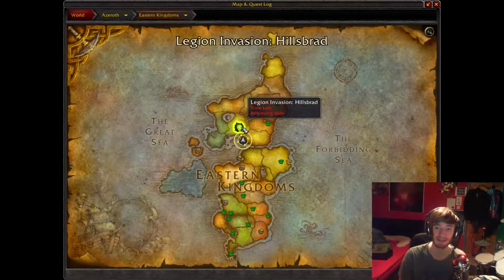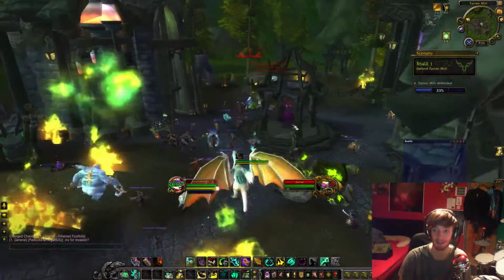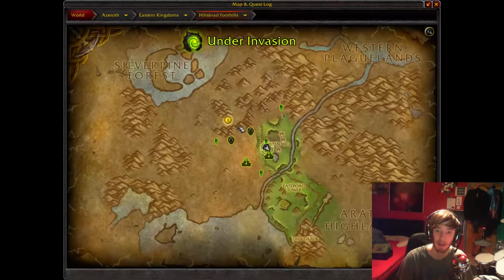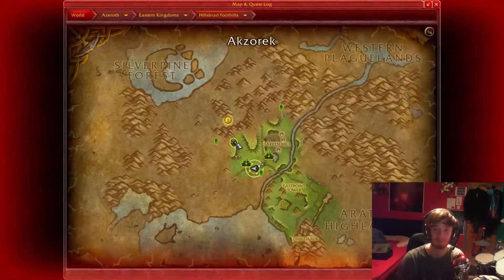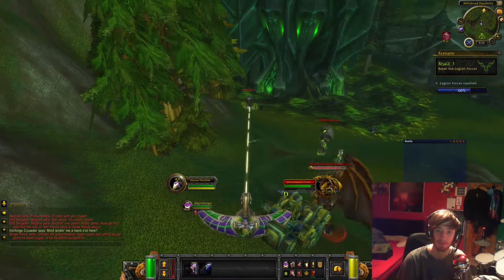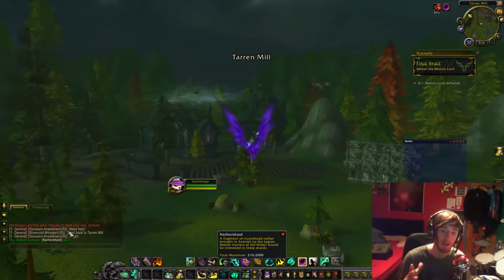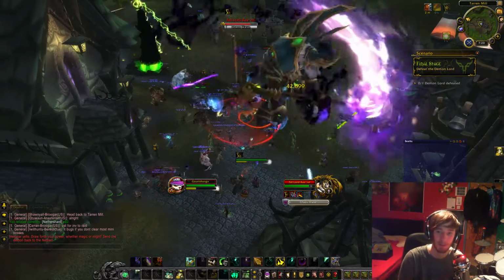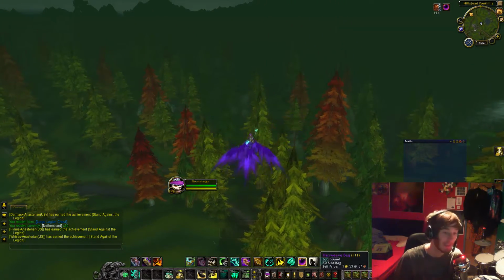World of Warcraft | Legion Invade Azeroth Event | Legion Pre-Patch PTR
In the patch just before legion the Burning Legion will invade Azeroth and we much fight them back.
I tested this content in the PTR!